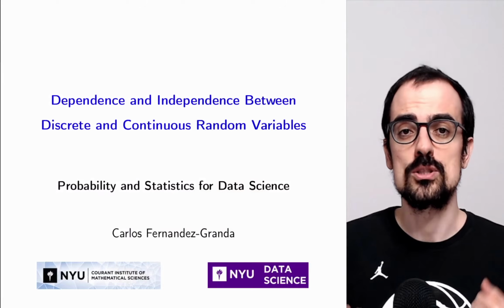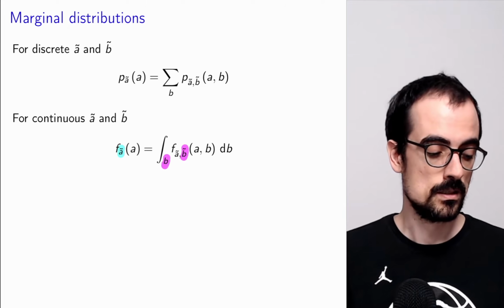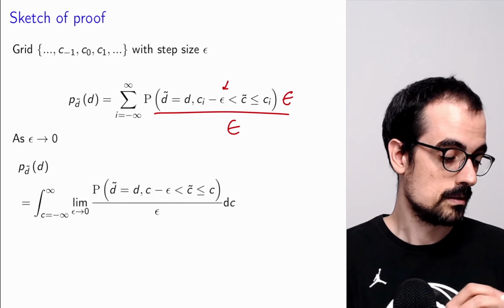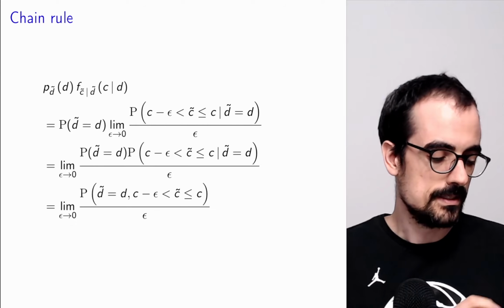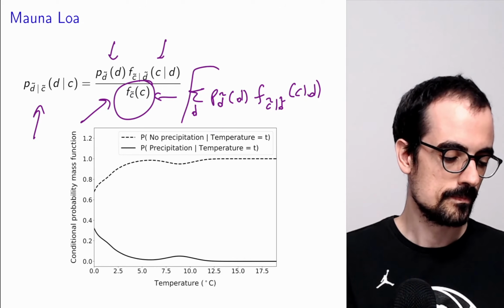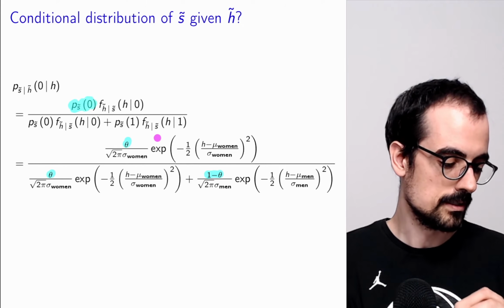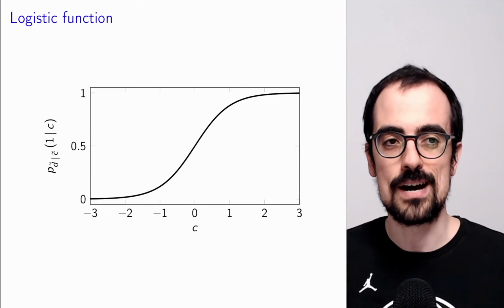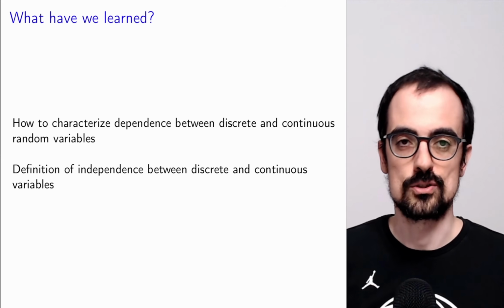Dependence (and Independence) Between Discrete and Continuous Variables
In this video we explain how to characterize the dependence between discrete and continuous random variables, deriving a chain rule for such variables. We apply these concepts to a nonparametric model and a Gaussian mixture model estimated from real data. Finally, we define independence between discrete and continuous random variables.